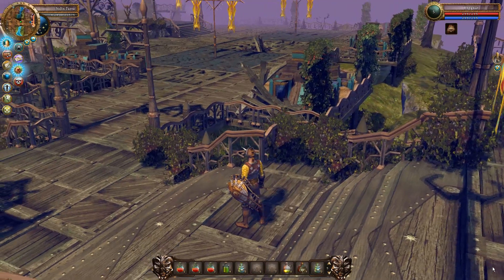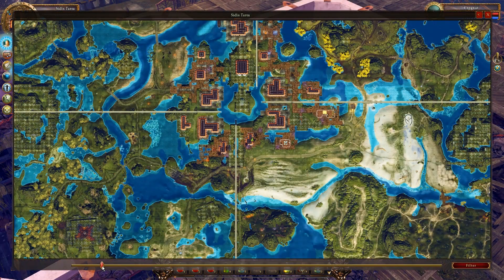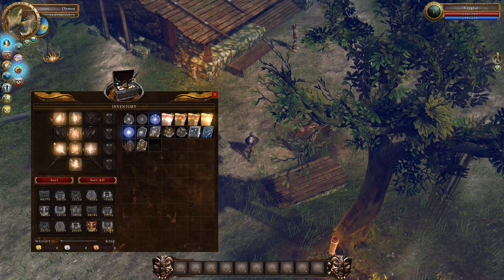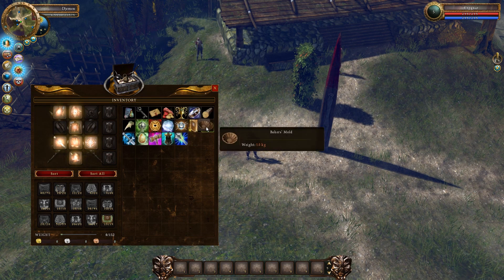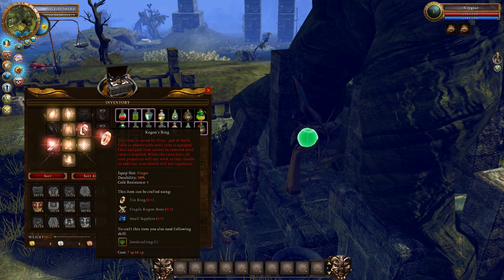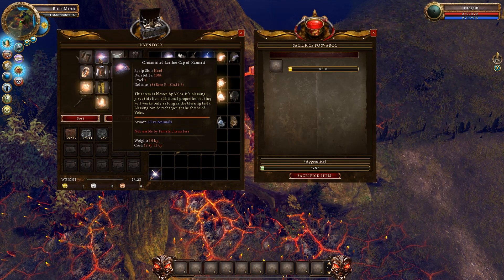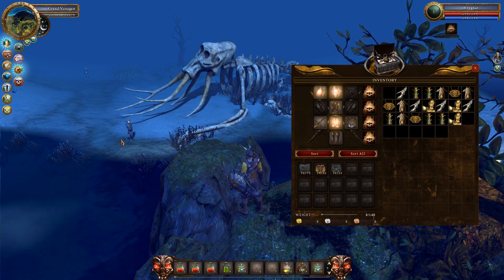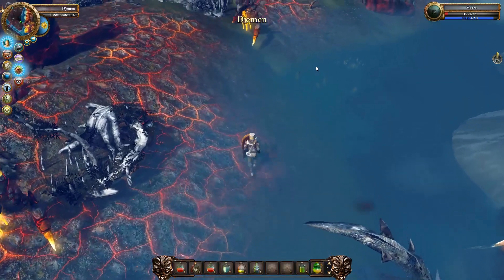Devs Play E01: Wave of Darkness with CRPGNUT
1. Moving and looking around
2. Using the Map
3. Using the Inventory
4. Cursed Items
5. Blessed Items
6. Empowered Items